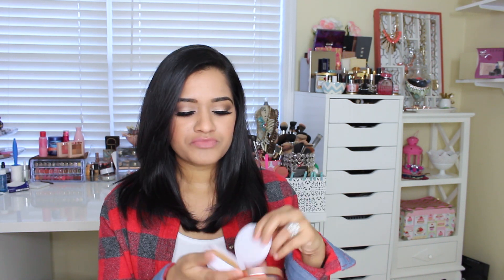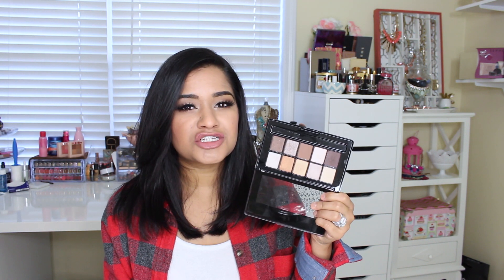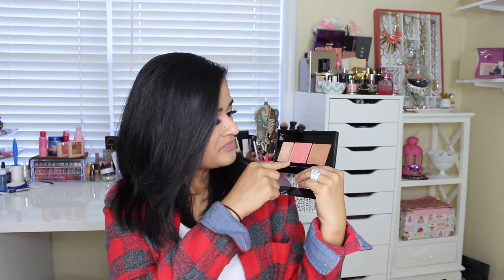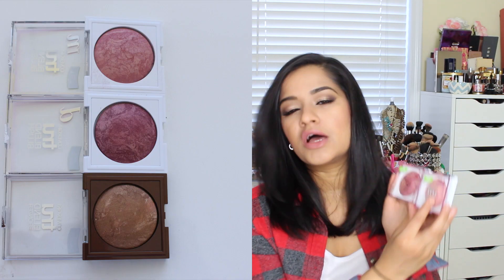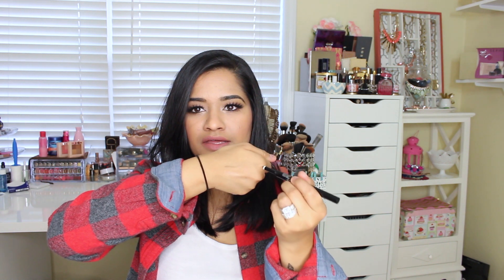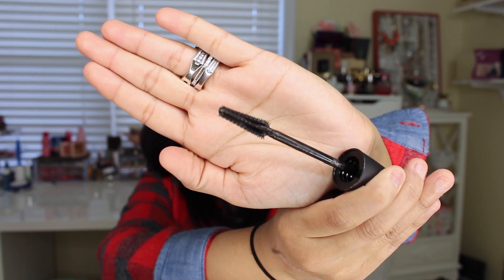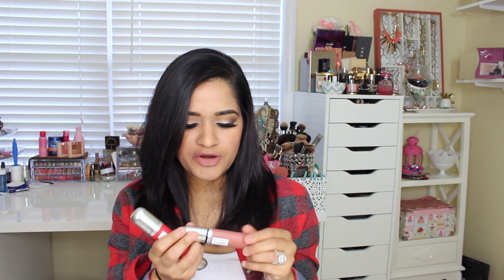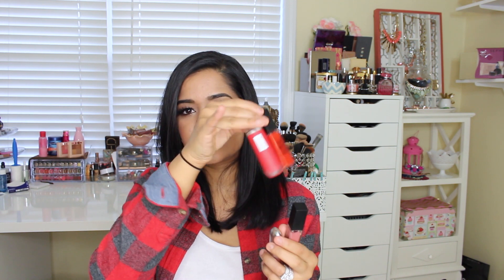HUGE Drugstore Makeup Haul!!